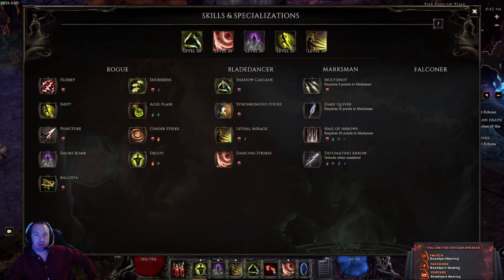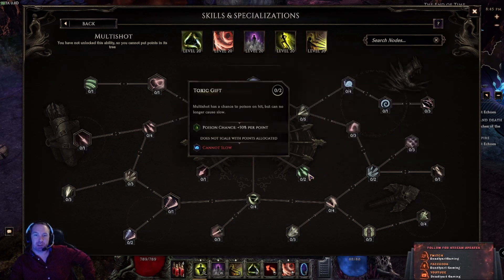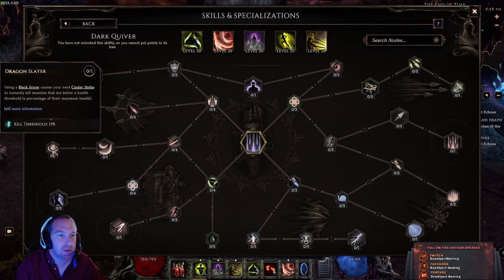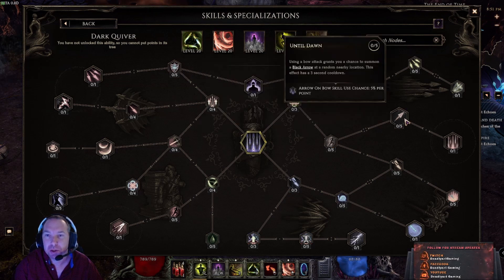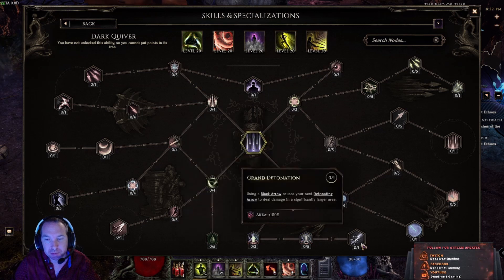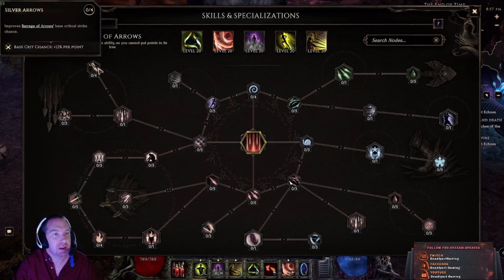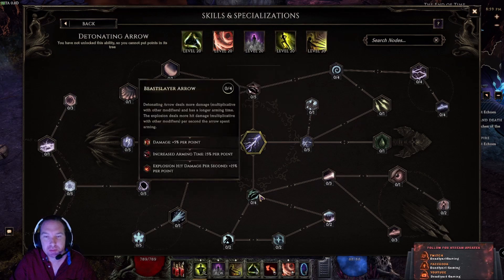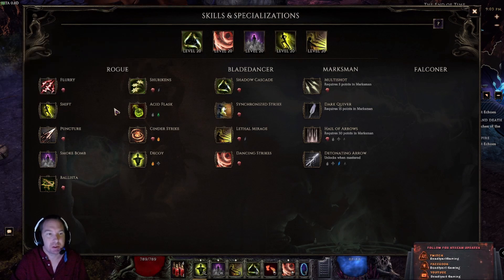0.8d Last Epoch Marksman Skills Overview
Here is the Third video of my Last Epoch Skill Overview series. I will be covering all the classes skills. In this video I will be covering the Marksman class base skills. Hope you enjoyed the content.

Timestamps:
Multishot: 1:34
Dark Quiver: 5:56
Hail of Arrows: 12:09
Detonating Arrow: 16:33

Current setup:
Intel I9-9900k cpu 3.6ghz
32gb ram
GeForce RTX 2070 super
Razer cynosa chroma pro keyboard